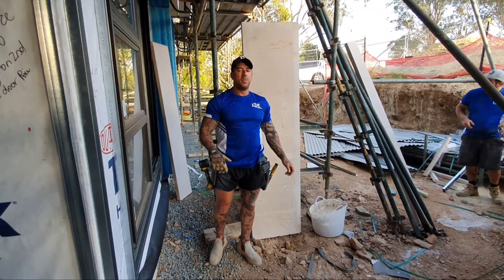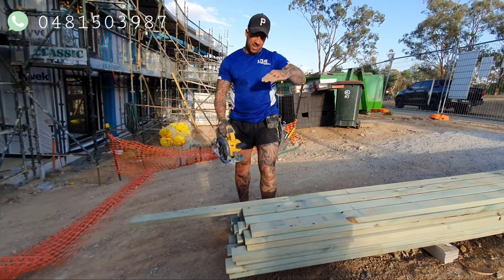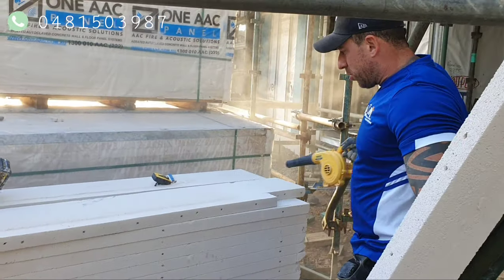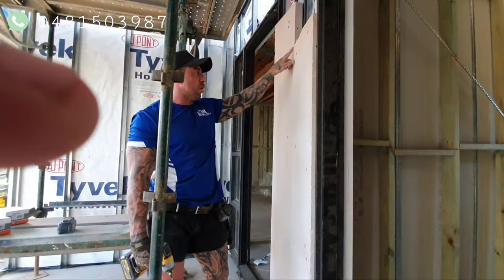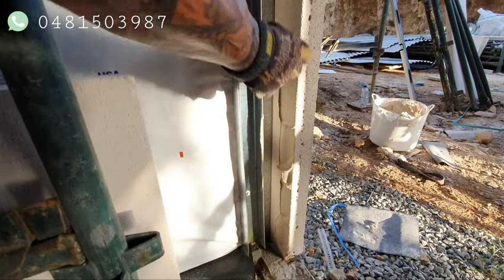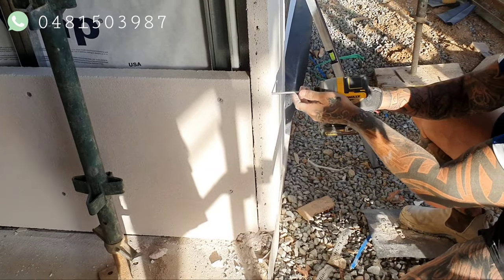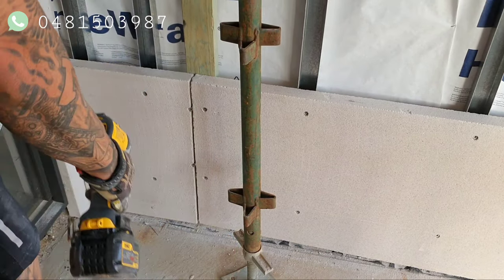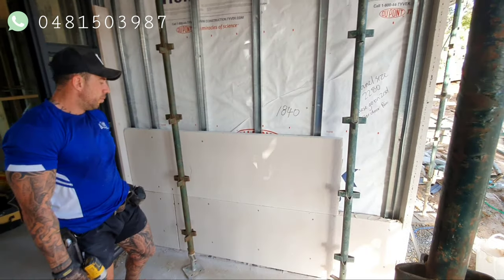HOW TO INSTALL 50MM AAC PANEL TO BATTENS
This is a job we just finished down Canberra, it's a block of 4 town house's